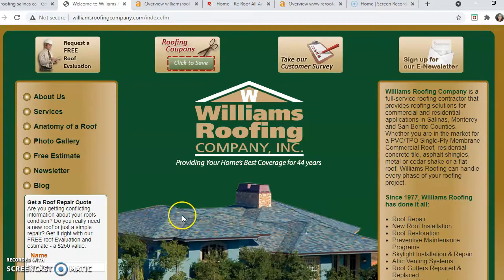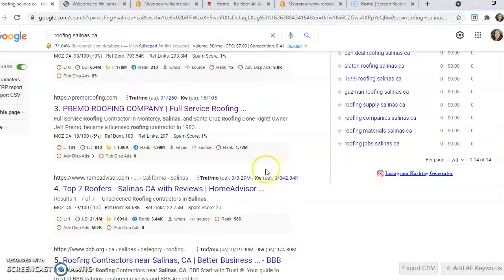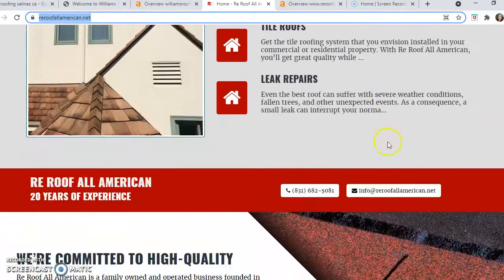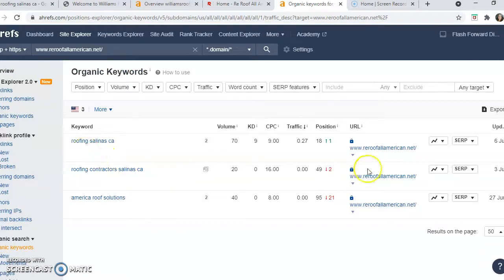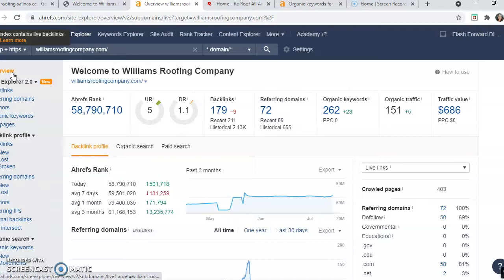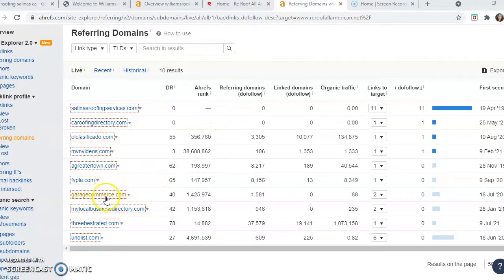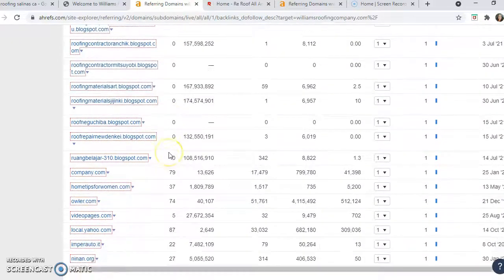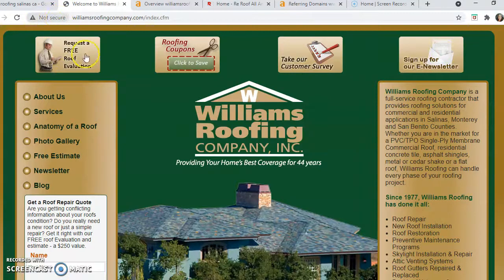Williams Roofing Company Inc SEO review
Williams Roofing Company Inc SEO. Increase your online presence, beat out the competition and reach those revenue targets!
Come GROW with us!